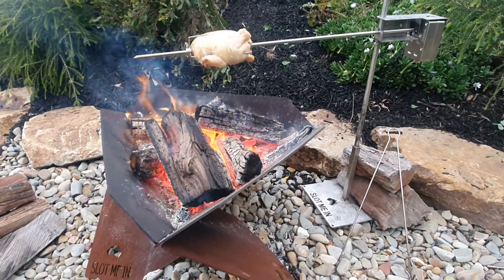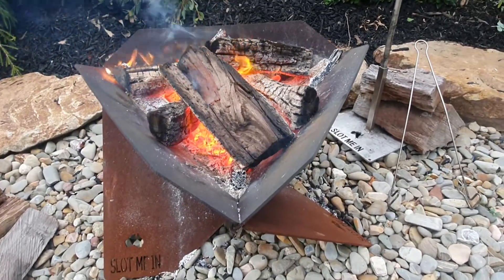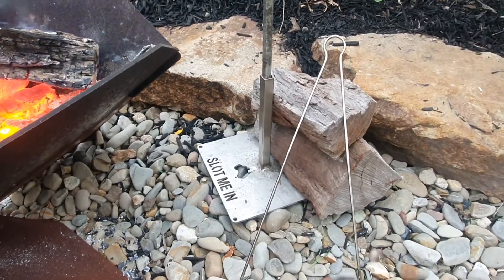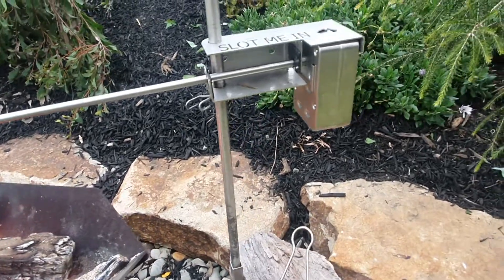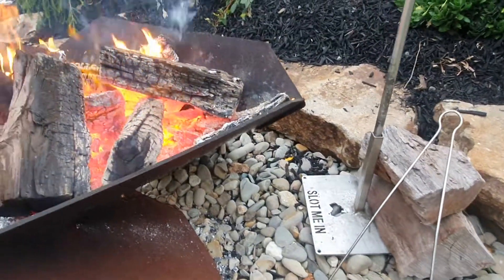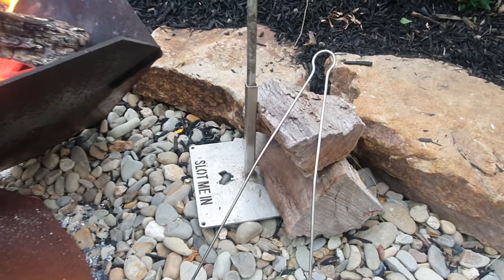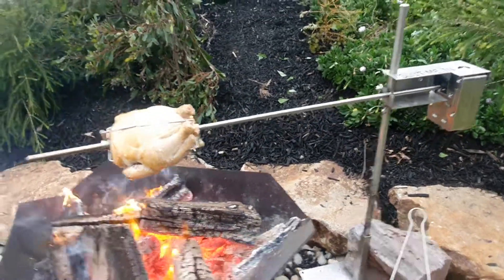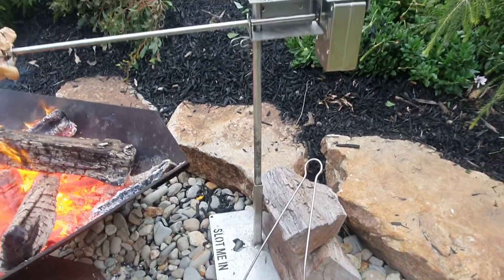OZSPIT & BBQ kookup over the EQUILATERAL TRIRIZE 800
The OZSPIT & BBQ portable spit & bbq cooking system by SLOT ME IN here demonstrates the use of our 1 meter (1000mm) spit shaft and our unique and innovative GROUND SPIKE STAND.

The GROUND SPIKE STAND  is for use when the ground is rocky (like here) or too hard (such as concrete) and you can't possibly drive it into the ground. Well then simply slip the ground spike into the raised tube support stand and counterweight it with firewood, rocks, bucket of sand or gravel and even bricks or pavers (if using it at home). They come in stainless steel, black powder coated Xlerplate Tru-Spec steel and aluminium. Each GROUND SPIKE STAND has 4 holes as well for securing with the included 4 tent pegs if used on sandy or soft unstable ground to ensure your spit kookup is enjoyable and safe.

Be sure to check the OZSPIT & BBQ portable spit cooking system out at SLOT ME IN It's the original 100% Aussie made from 100% Aussie materials portable spit rotisserie and bbq cooking system with class leading 9kg rated battery powered spit motors.

Be sure to check out all of our other products too from fire pits to rocket stoves.

Cheers Waz from Oz